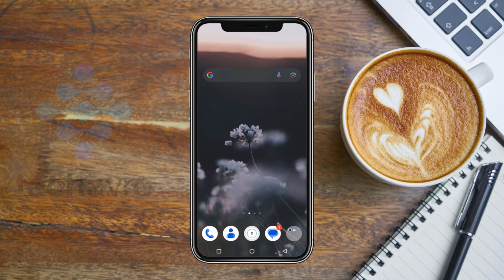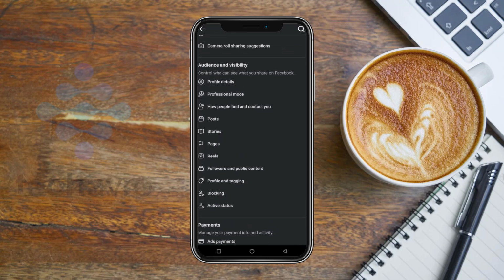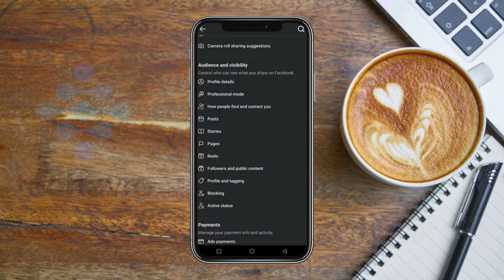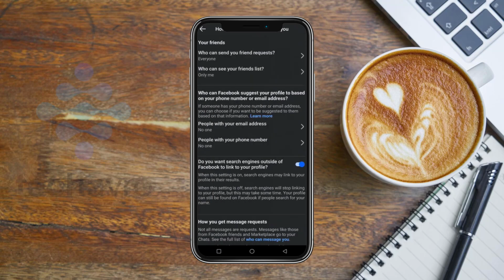Hiding Your Facebook Friend List from Others 2025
Hiding Your Facebook Friend List from Others